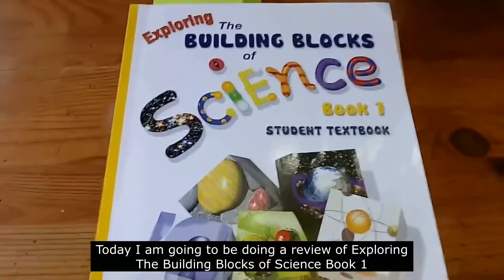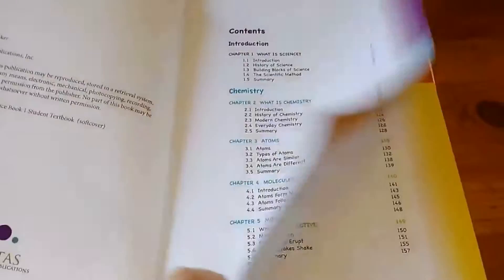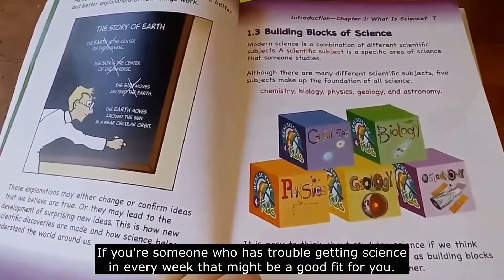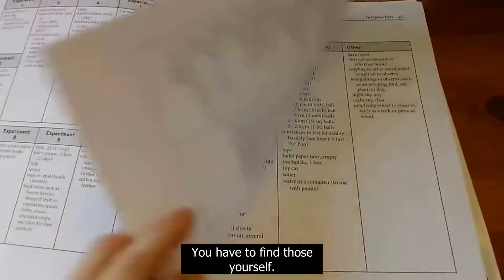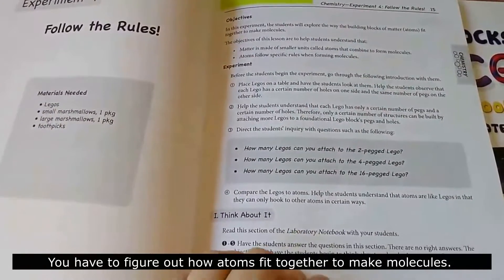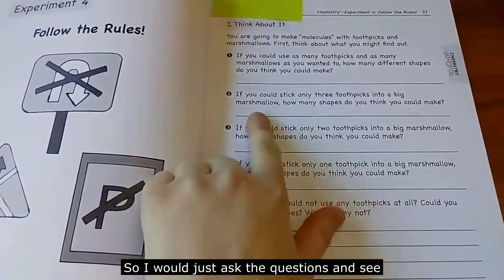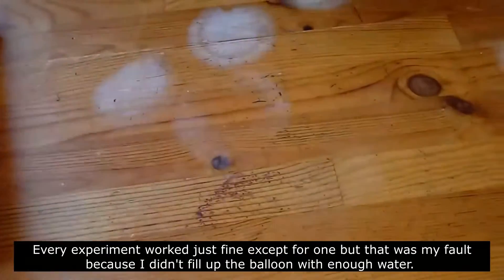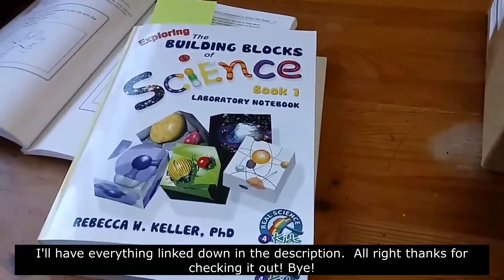Exploring The Building Blocks of Science Level 1 Review-Neutral Science Curriculum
A review of Exploring The Building Blocks of Science Level 1 by Real Science for Kids. This was a very easy-to-do curriculum, with very little prep. This is a neutral science curriculum that we really enjoyed in our homeschool!

You need all three books to do level 1.

Exploring the Building Blocks of Science Book 1 Student Textbook
Exploring the Building Blocks of Science Book 1 Laboratory Notebook
Exploring the Building Blocks of Science Book 1 Teacher's Manual

If you want to buy a science kit for this program that has most of the supplies you will need, you can get that here:
( Home Science Tools is a great company that I have ordered from multiple times.)

Talk Box Mom-Click on the link for a free starter pack!

where I have resources to help the new and struggling homeschooler!